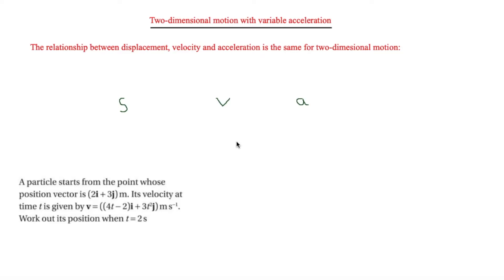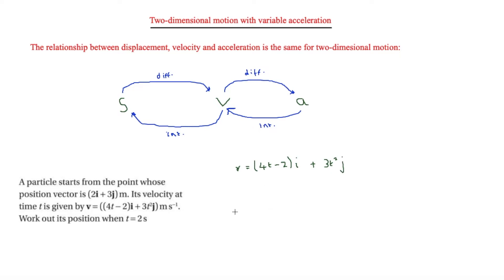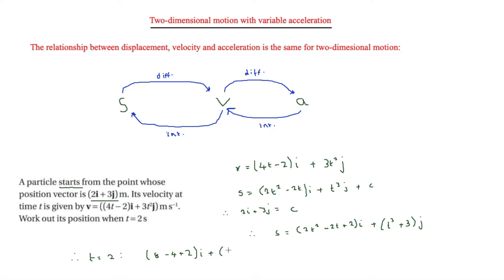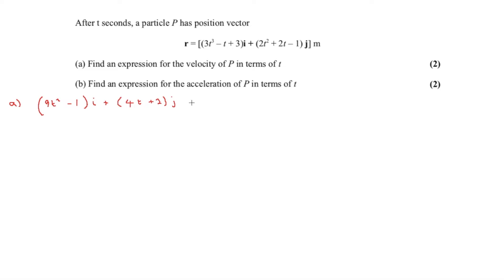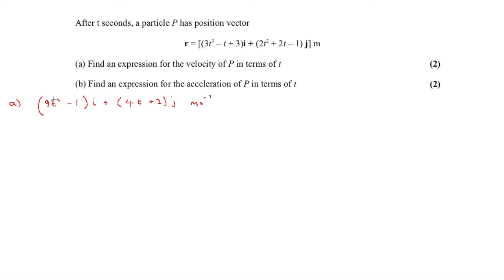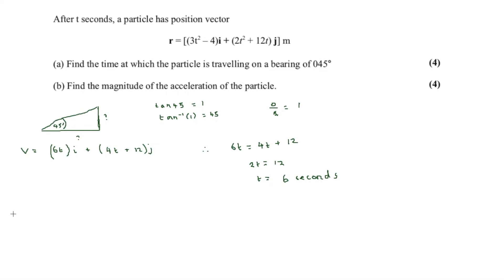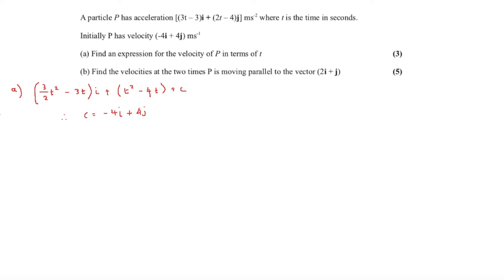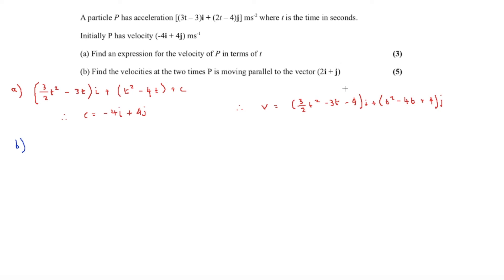Mechanics: Two Dimensional Motion with Variable Acceleration - A-Level Maths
Two-dimensional motion with variable acceleration includes differentiation and integration. Displacement differentiates to give velocity and velocity differentiates to give acceleration. Acceleration is integrated to give velocity and velocity is integrated to give distance.